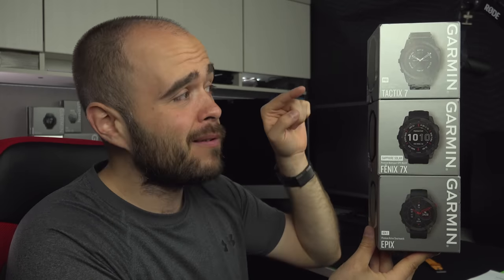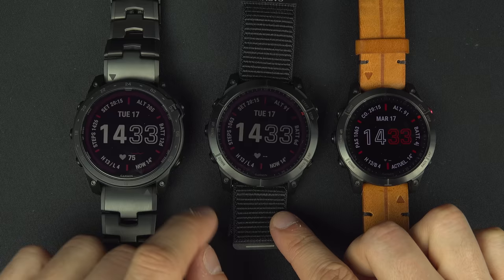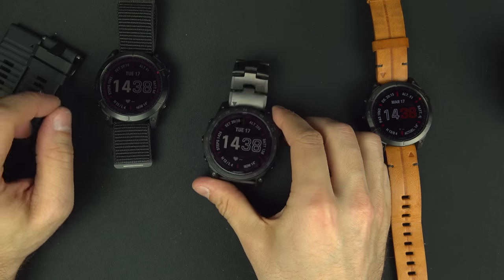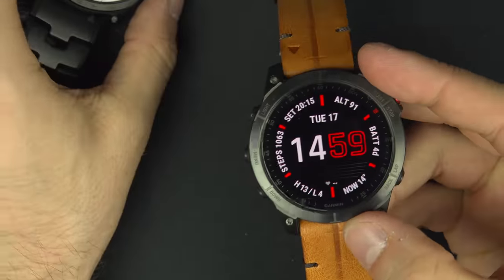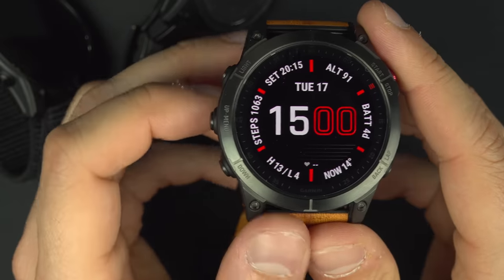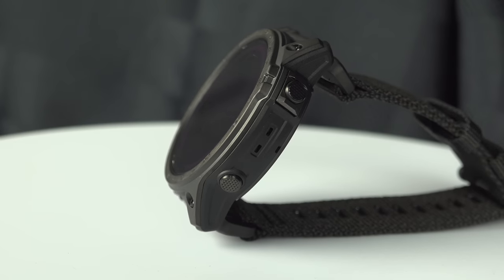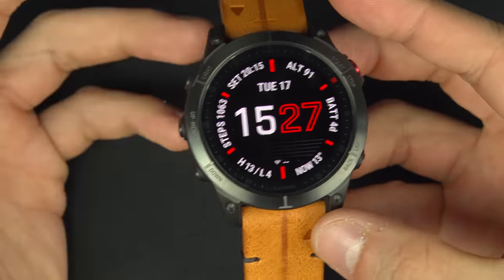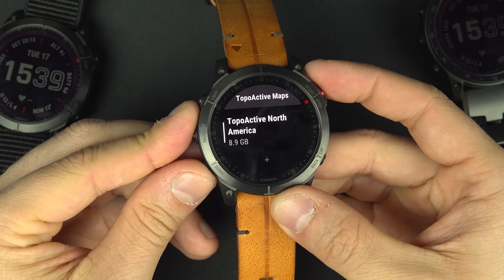Garmin Fenix 7, Tactix 7 and Epix 2 complete review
Interested in smaller model of Fenix?
Fenix 7
Fenix 7S

Chapters :
0:00 - Intro
1:36 - What kind of watch user am I?
3:34 - Built quality
6:52 - The glass
8:52 - Model options
11:36 - Bands options
15:59 - GPS precision
17:14 - HR accuracy
18:44 - Flashlight
23:09 - Watch independency
25:00 - Resistance to disuse
26:53 - Reverse the watch
28:32 - Sports available
29:50 - Multisport mode
32:43 - Watch face customization
36:26 - Widgets
40:55 - Music
43:25 - Battery life
48:44 - Temperature
49:11 - Screen brightness and readability
53:52 - Notification and reply
55:13 - Interface (Touch and buttons controls)
59:26 - Trust
1:02:38 - Water Resistance
1:03:40 - Mapping and navigation
1:10:07 - Storrage
1:10:56 - Screen size over Watch Size
1:13:26 - Weight and confort
1:15:19 - Language available
1:15:56 - Activity pages
1:21:02 - Alarm
1:22:14 - Tactix military options
1:25:00 - Moving motivation
1:26:27 - Altimeter
1:28:28 - Price
1:31:53 - User friendly or not?
1:34:52 - Wireless connectivity
1:35:41 - USB connection
1:36:30 - Sync
1:37:36 - Live track
1:38:18 - Training animation
1:41:08 - The app
1:43:57 - Costumer service
1:44:36 - Final verdict

Follow this link to have a deeper look of all the gear I use to make my videos

Most visual effects you saw in that video was made possible thanks to this plugin library

The knife used for the unboxing is this one